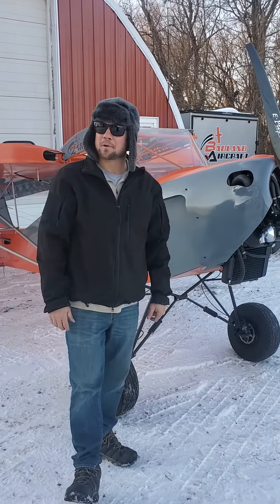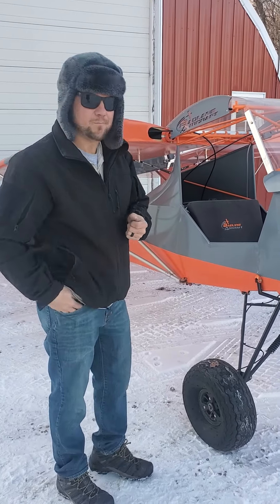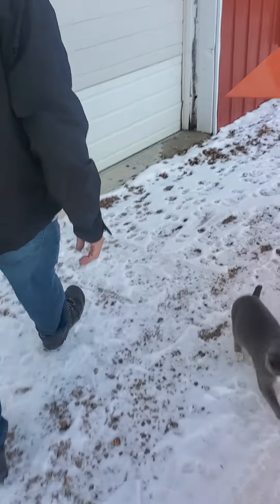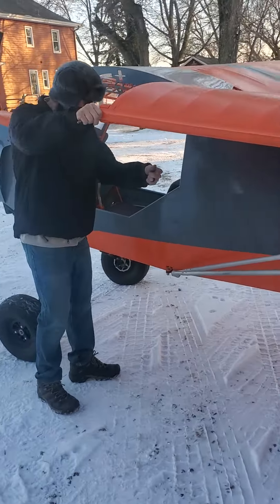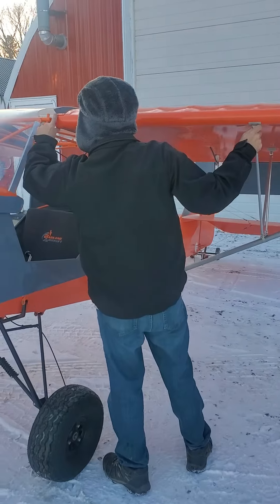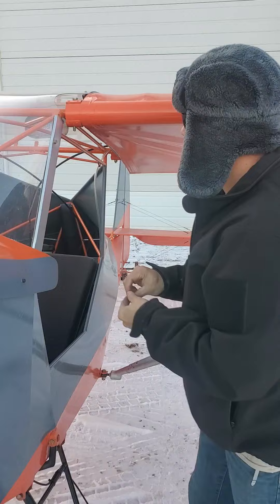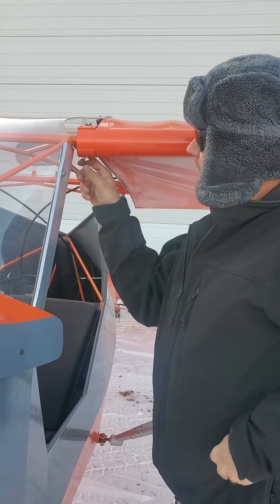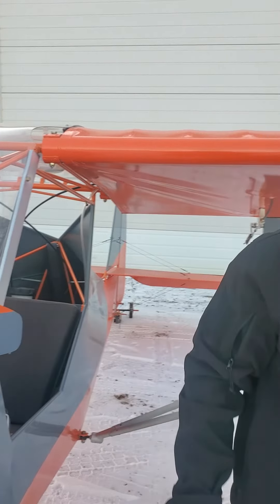Folding the wings on a Badland Aircraft in less than 3 minutes. The Folding Wing Ultralight. FoldFly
This process was filmed from a static storage configuration (no transport bars intalled).  I 100% went flying right after this was filmed.  😁😎🥶

Every Badland has folding wings.  Folded dimensions are 19'6"L x 8'5"W with the flaperons installed (3 minutes). 96 inches wide with the flaperons removed (about 20 minutes addtl).

Unfolded to fold, ready to fly in under 3 minutes!